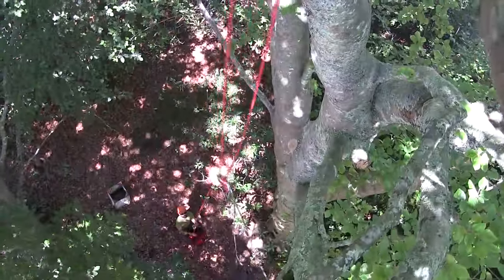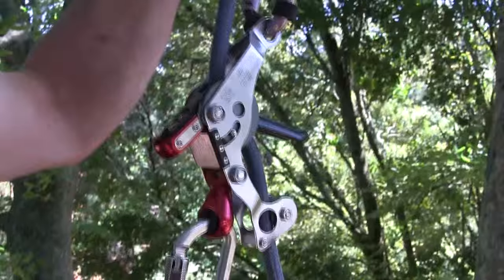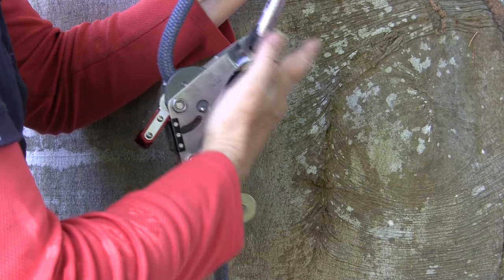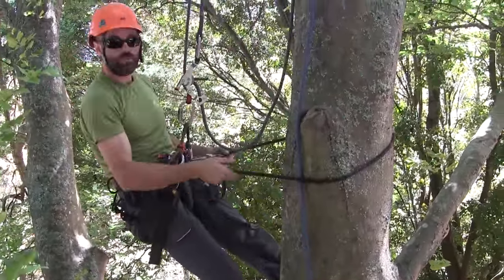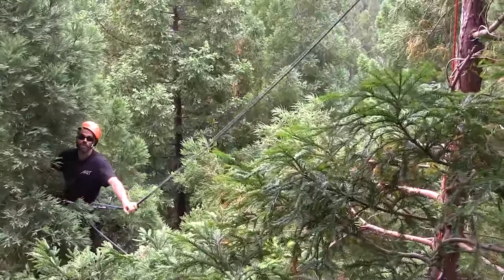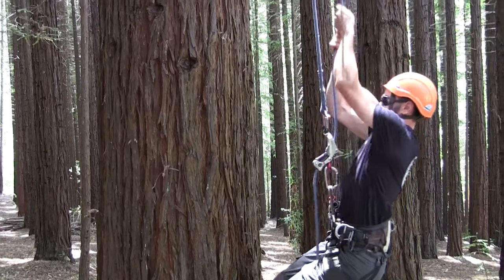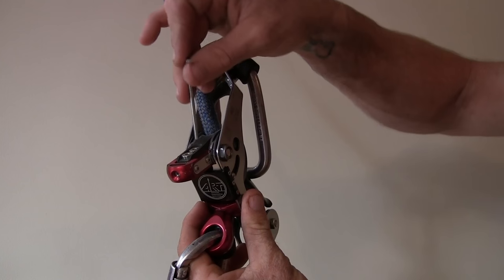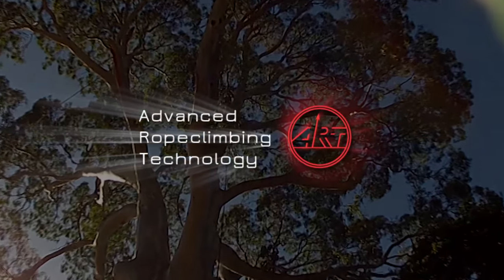SpiderJack 3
We are glad to present the new SpiderJack 3 in an amazing video with Joe Harris, Barton Allen-Hall and the wonderful voice-over from Kiah Martin.

You can order it probably from April 2016 by the dealer of your choice.

Hubert Kowalewski & the ART-Team